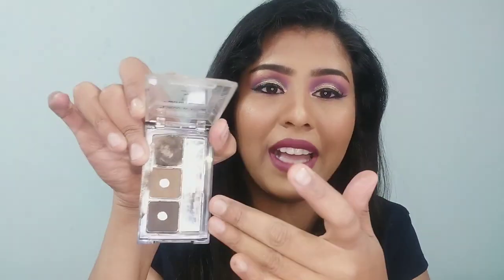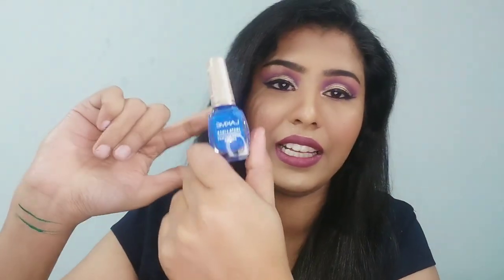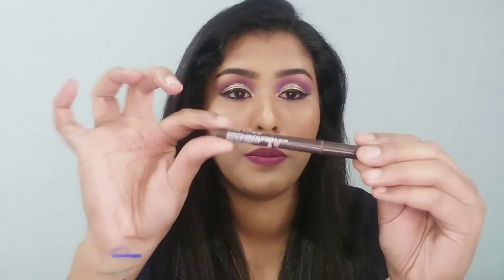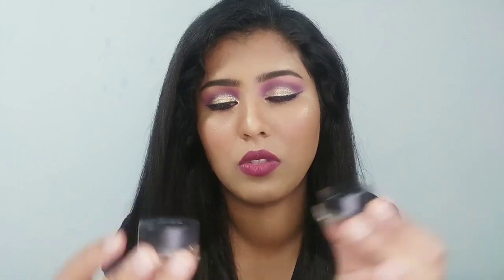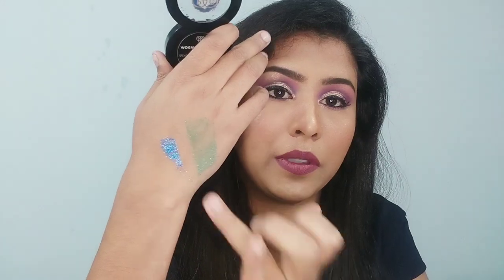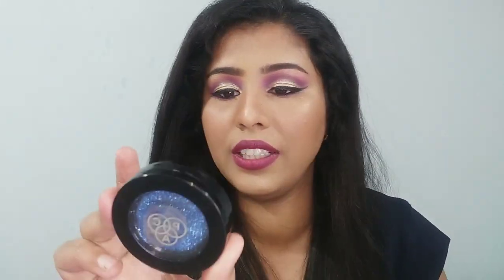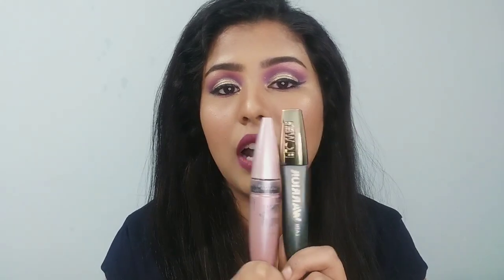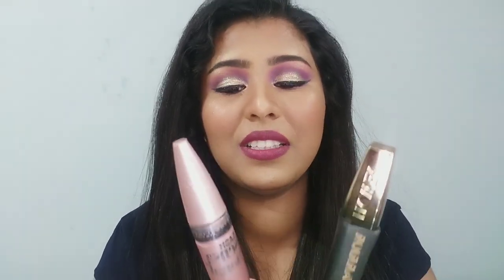BEST EYE MAKEUP PRODUCTS FOR 2019| best & affordable products |EYEBROWS|PIGMENTS|EYELINER| MASCARA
Hello guys i hope you all are doing well.

ALL THE PRODUCT ARE LISTED BELOW :
PRODUCT MENTIONED:

Nykaa Oh My Brow! Eyebrow Mascara - Sirius Brown

Maybelline New York Lasting Drama Gel Eyeliner With Expert Eyeliner Brush - 01 Black

Takecare.

AWESOME ANKITA